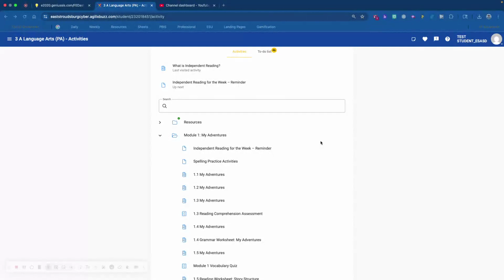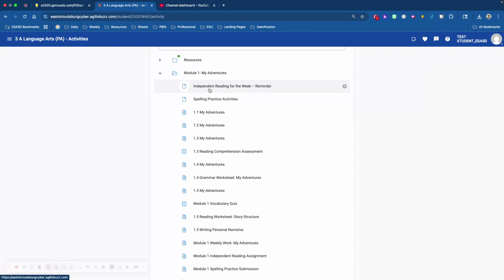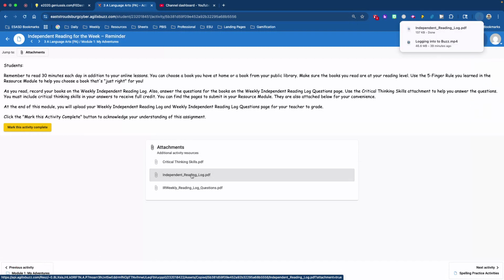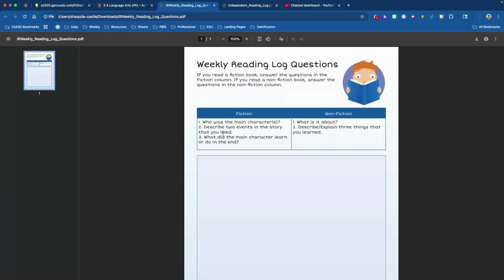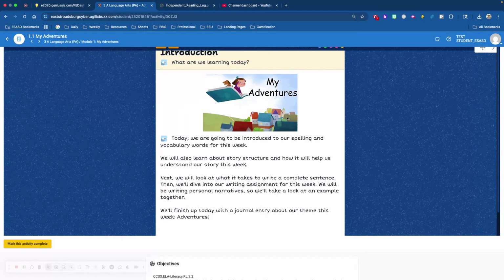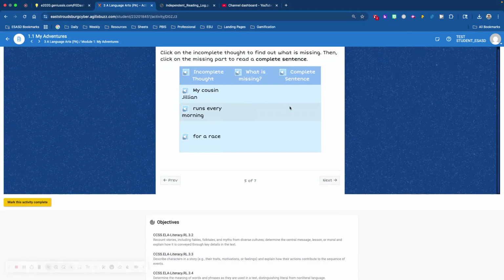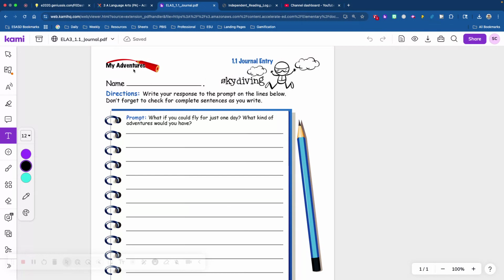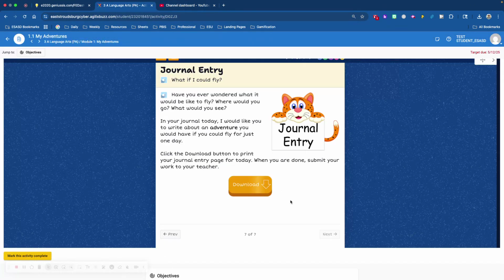Navigating Edgenuity daily assignments, Saving to google folders(1)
Descriptive video detailing how to complete weekly assignments and save them.